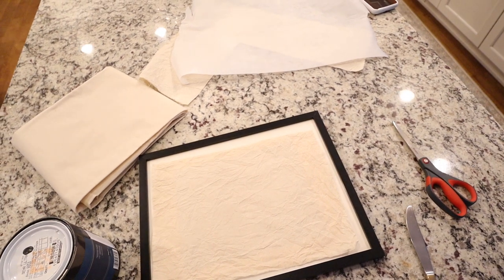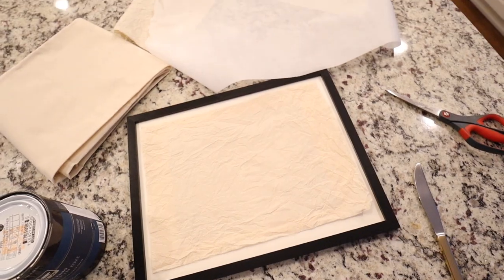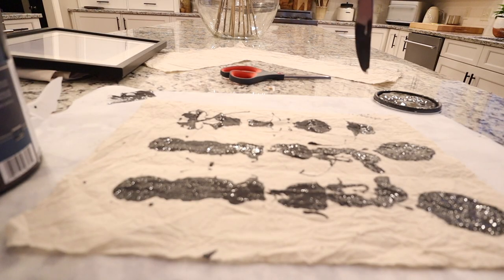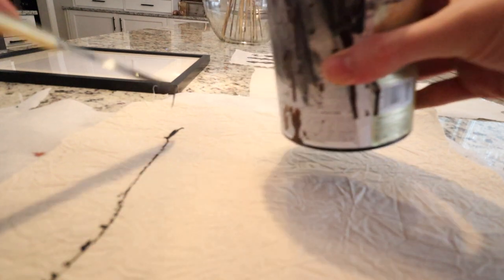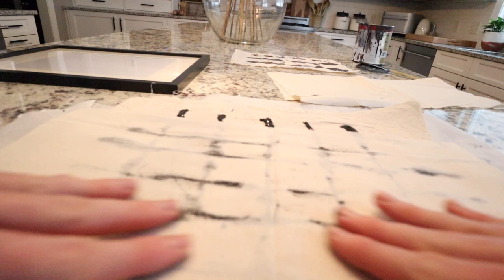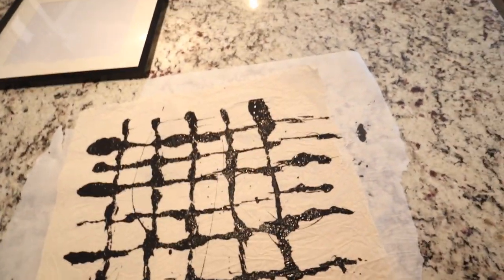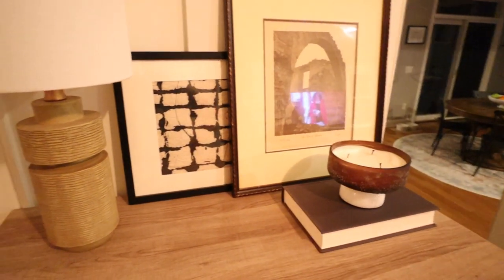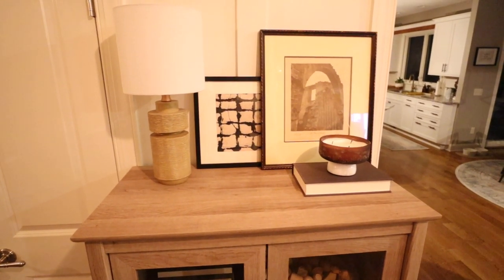EASY DIY TEXTILE ART!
Things Mentioned
This project was inspired by @theheartandhaven on Instagram

2021 Books
Adventures in Opting Out
Good Morning, I Love You
The Feel Good Effect
Heart Talk
Welcome to the United States of Anxiety Not Perfection
A Simplified Life